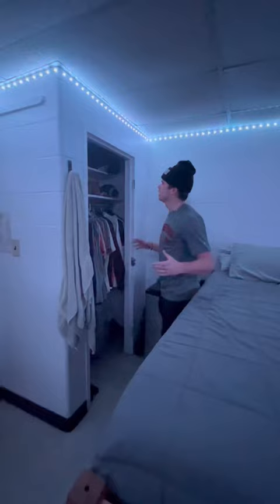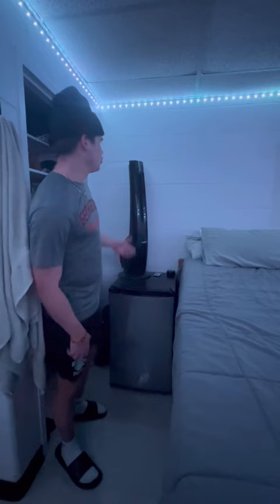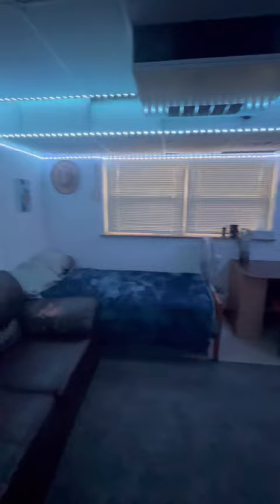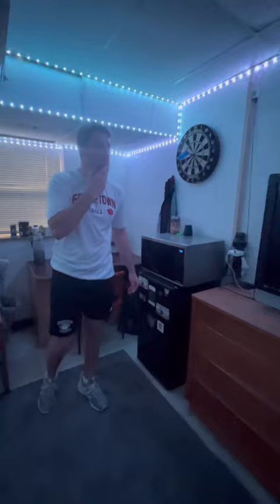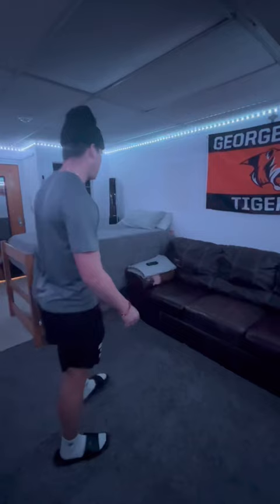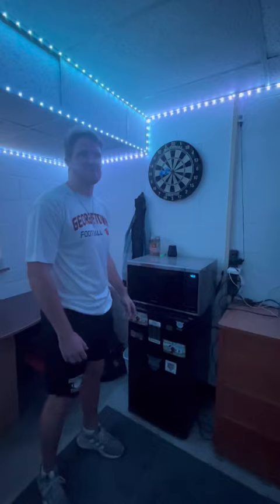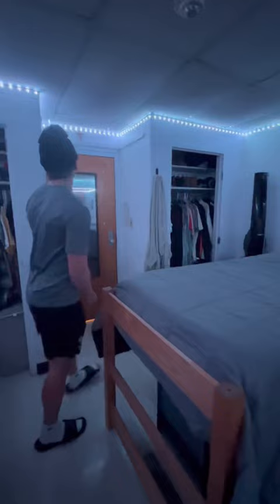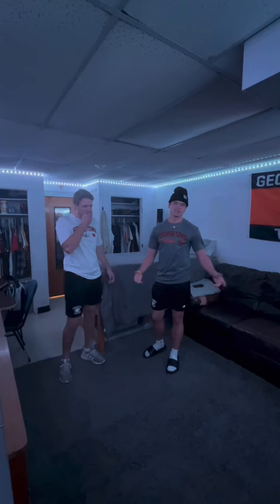Georgetown College Anderson Hall Dorm Tour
Everything you need to know about the Anderson Hall dorms!